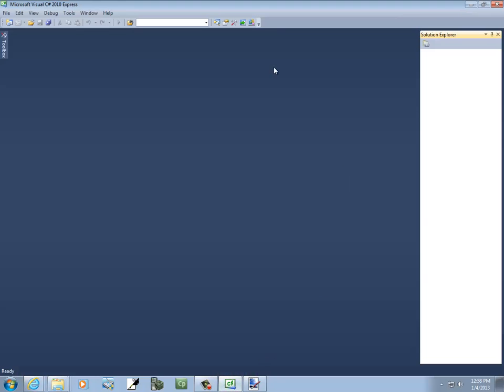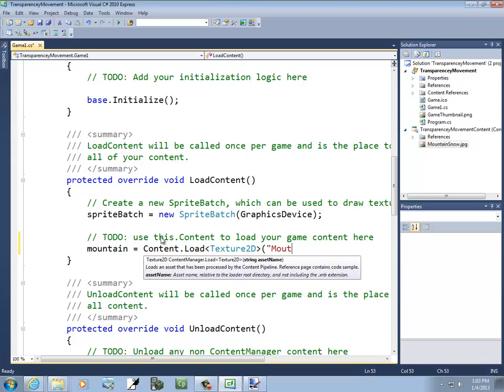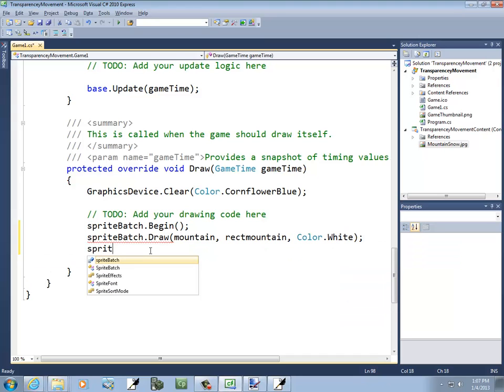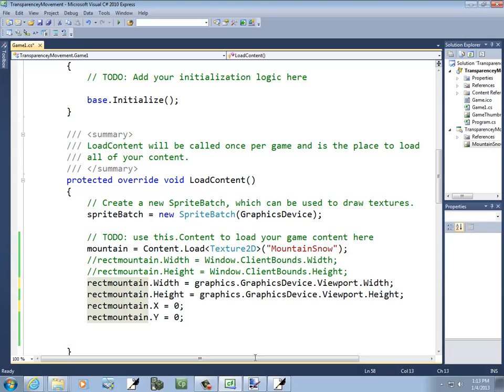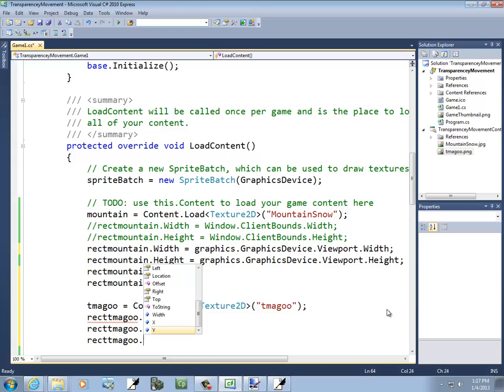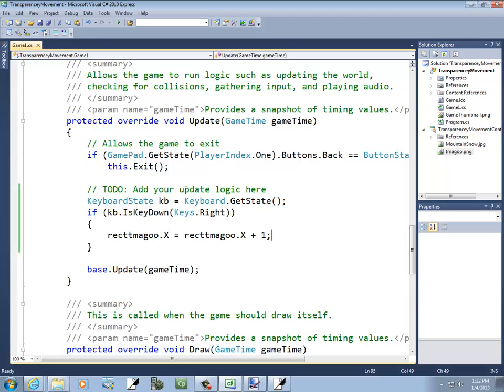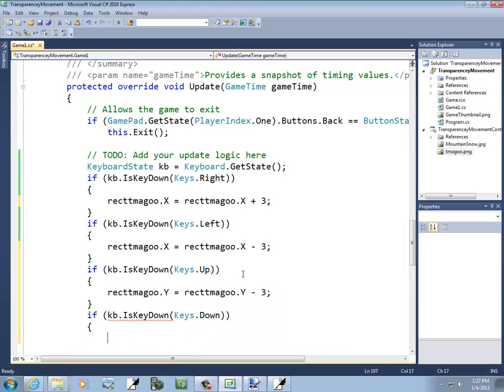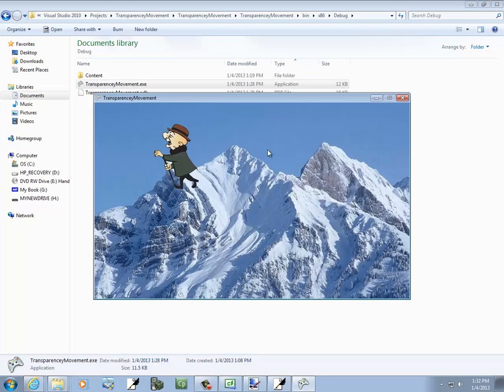2D Game Development: Multiple Images, Transparency, and Image Movement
2D Game Development: Multiple Images, Transparency, and Image Movement.  for more videos